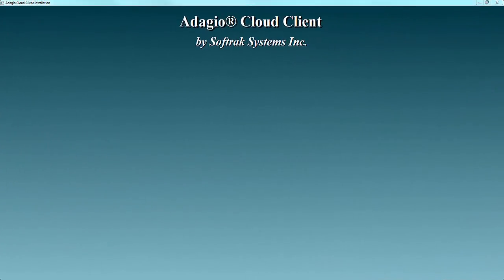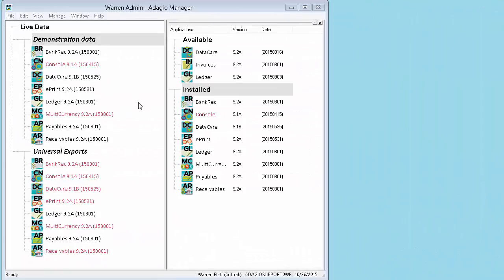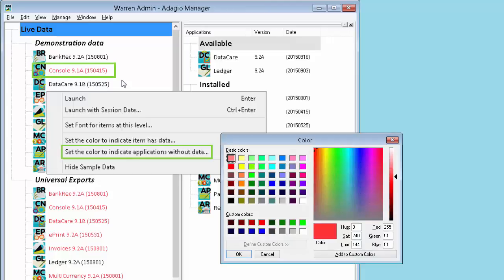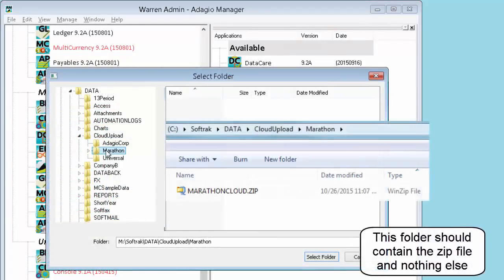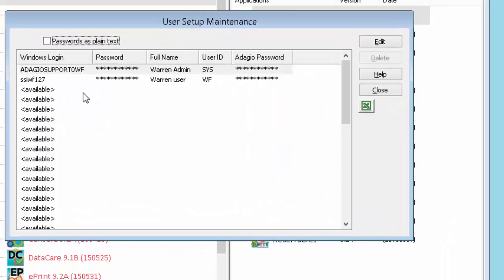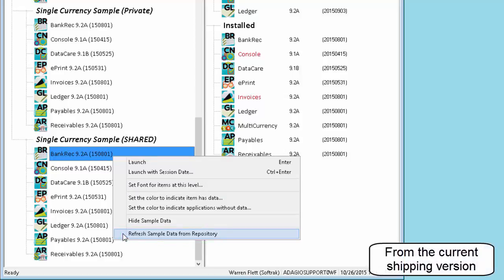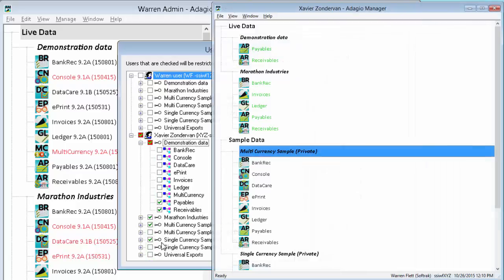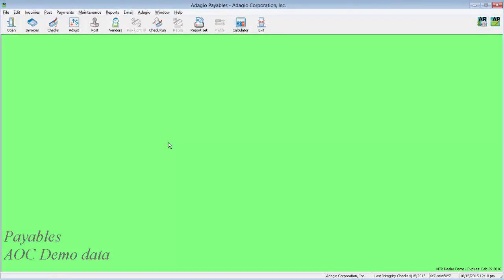Introducing Adagio Cloud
Adagio Accounting is now available as a hosted solution. Your accounting and management personnel simply need Internet access to login to Adagio conveniently from anywhere, at anytime. Whether you are processing transactions in the office, reviewing quarter-end sales reports at home, or performing inventory stock-taking at a remote warehouse, Adagio Cloud is the reliable choice.